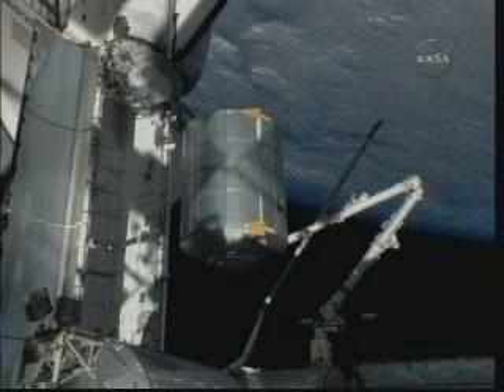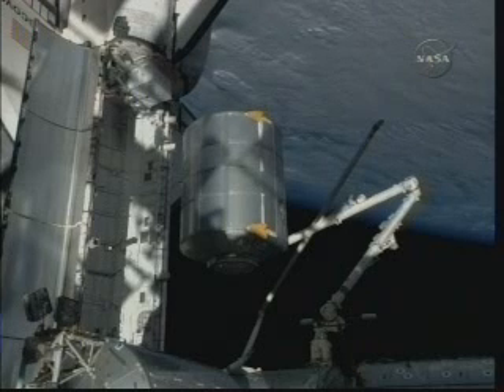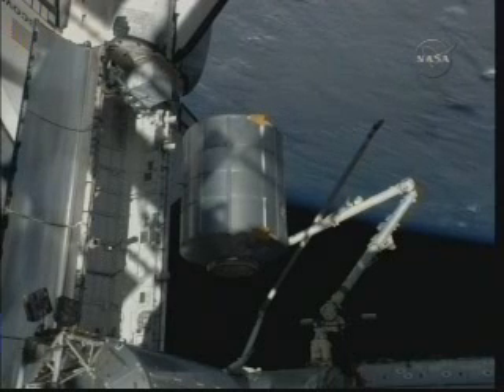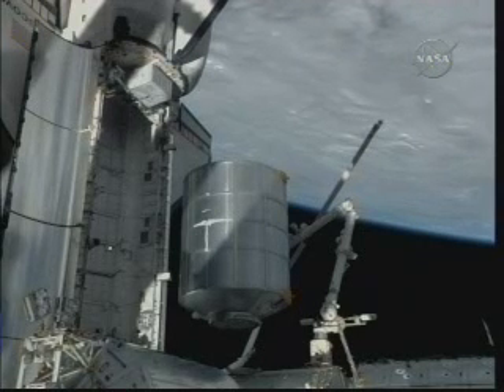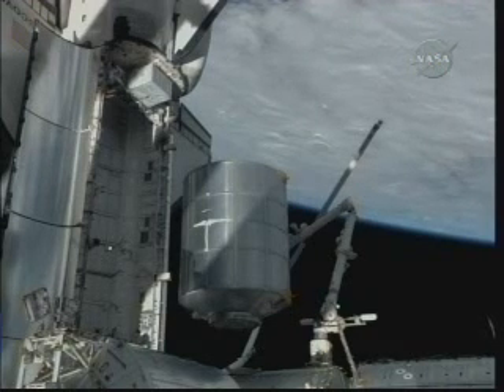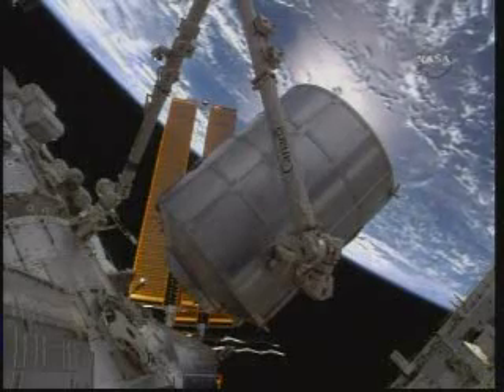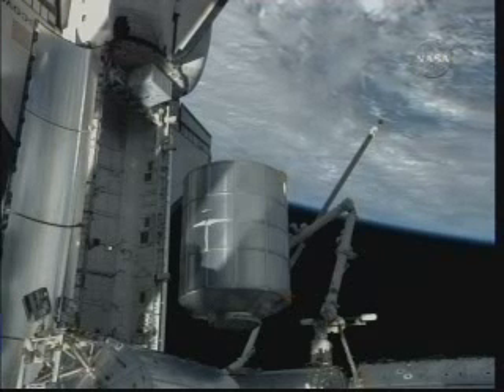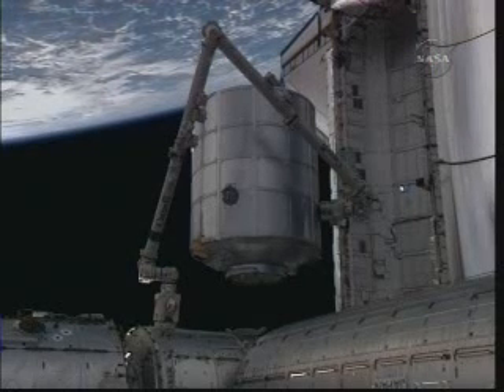ISS Moves MPLM Leonardo from Discovery STS-128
ISS Moves MPLM Leonardo from Discovery